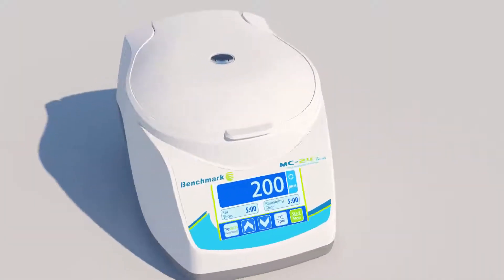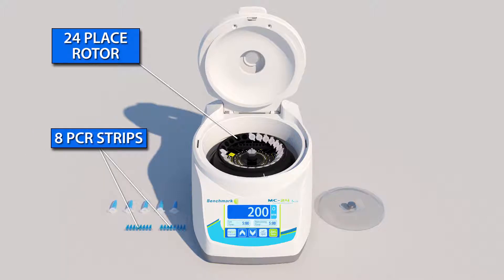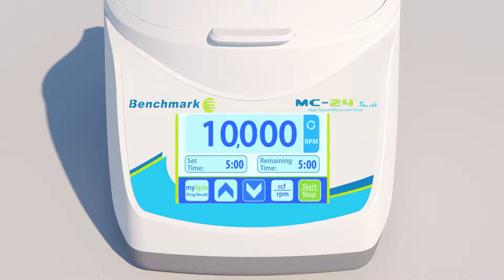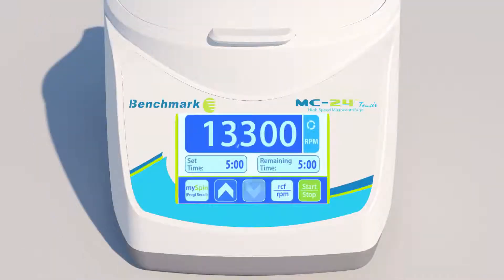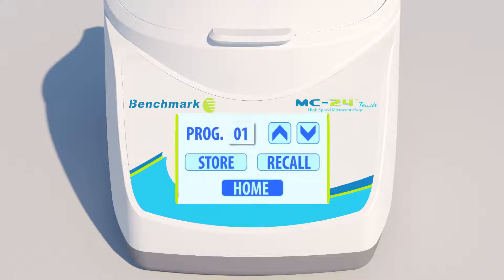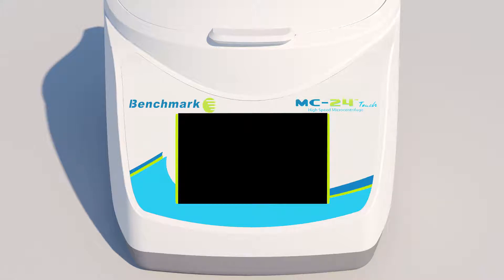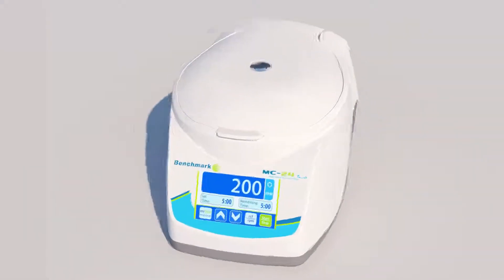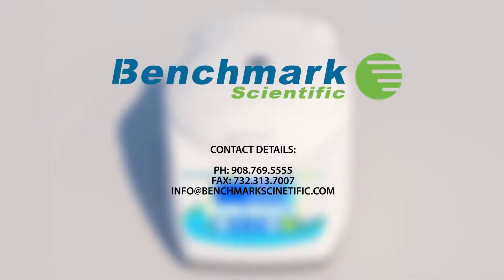Benchmark Scientific- MC 24™ Touch High Speed Microcentrifuge